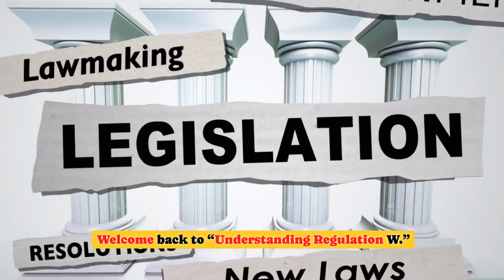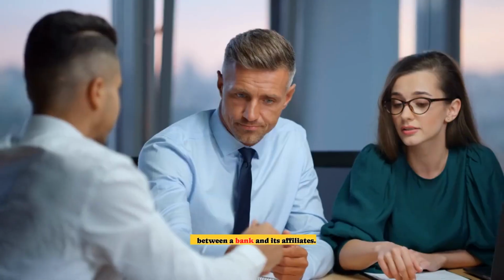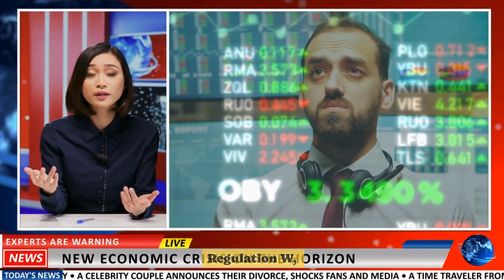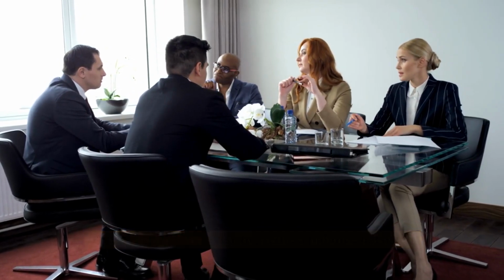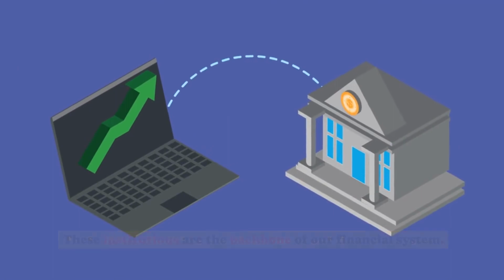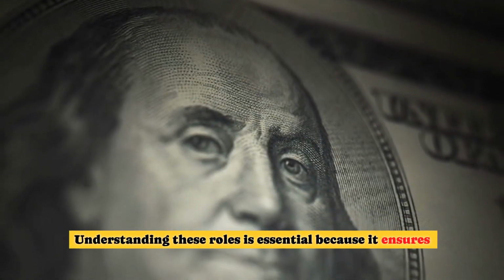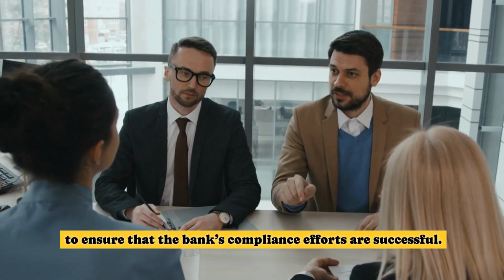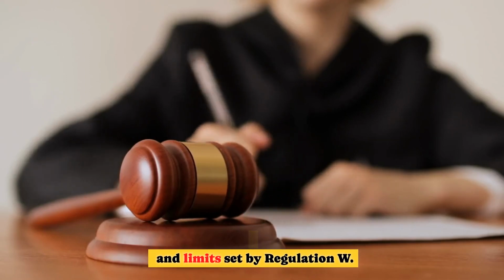Understanding Regulation W – Module 2: Scope and Applicability | Jay Get It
Welcome to Module 2 of our Understanding Regulation W series! In this lesson, we explore the scope, applicability, and real-world impact of Regulation W on financial institutions.

🔍 What You’ll Learn:
• Lesson 2.1 – Covered Transactions: Understand what they are, why they matter, and how they affect financial stability.
• Lesson 2.2 – Entities Affected: Learn which institutions fall under Regulation W and the roles they play in maintaining compliance.
• Real-Life Scenarios: See how theory translates into practical compliance examples.